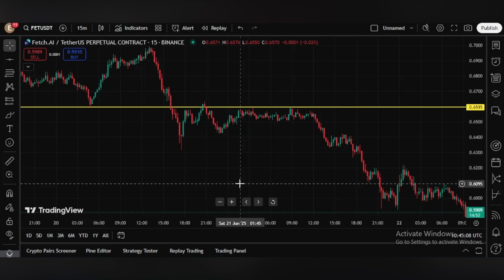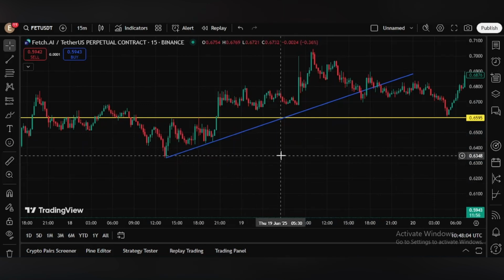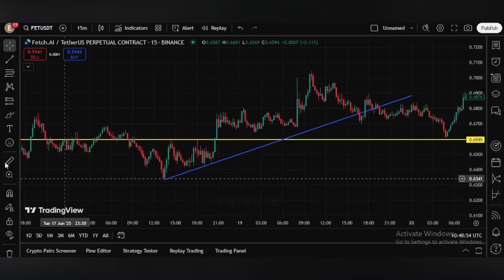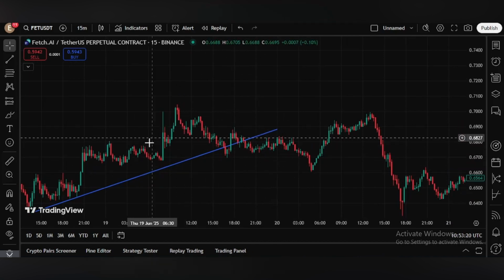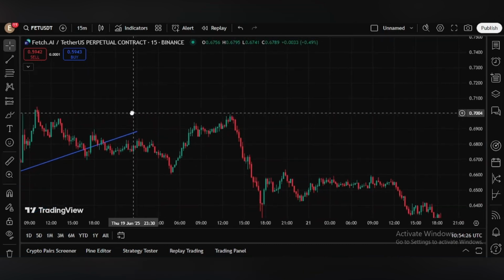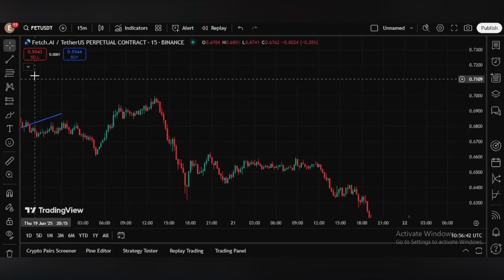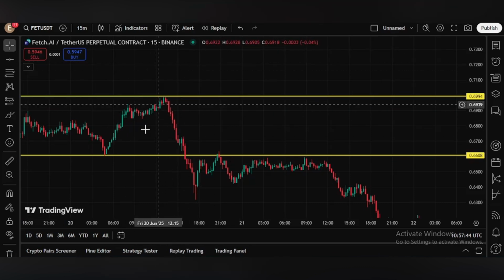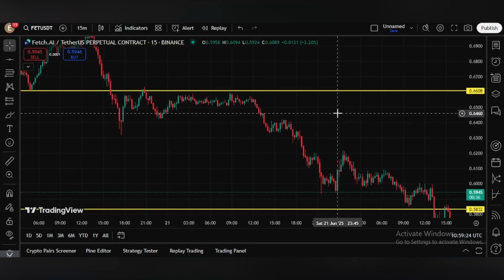How To Identify Market Trend On Time || Best Crypto Trading & Forex Trading Knowledge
Learn the best way to identify a crypto trading and forex trading market trend